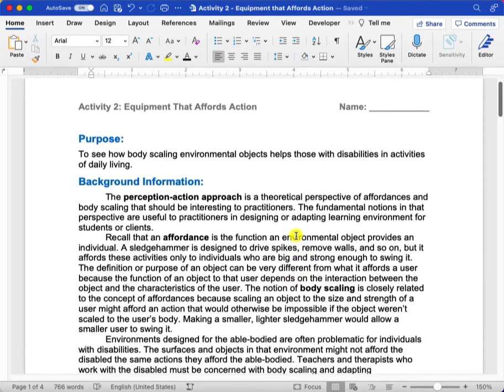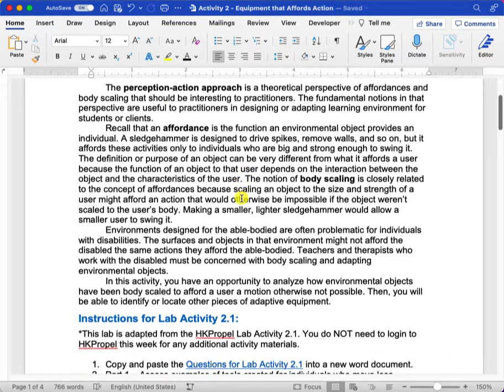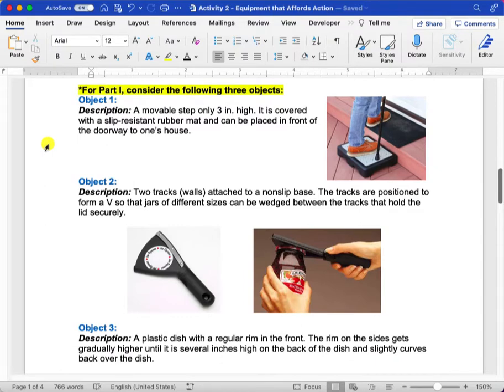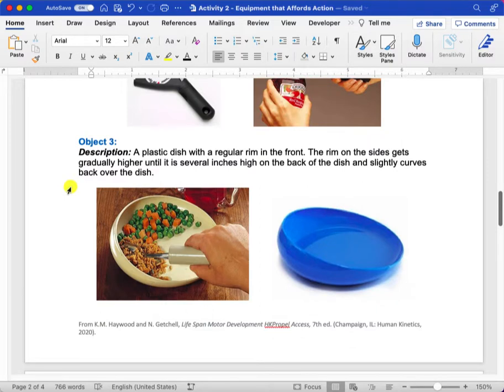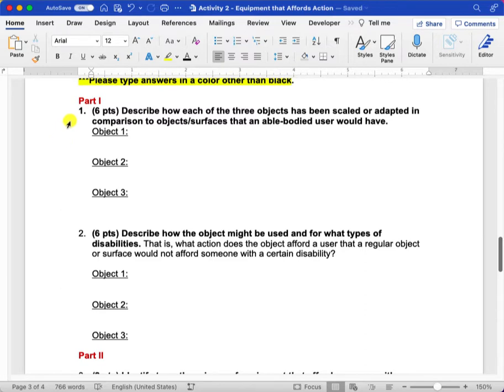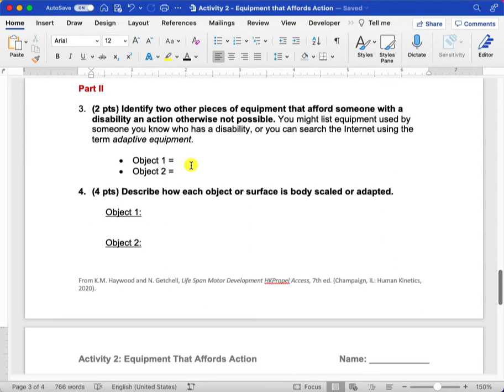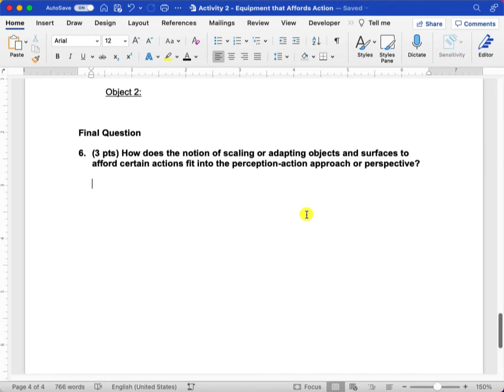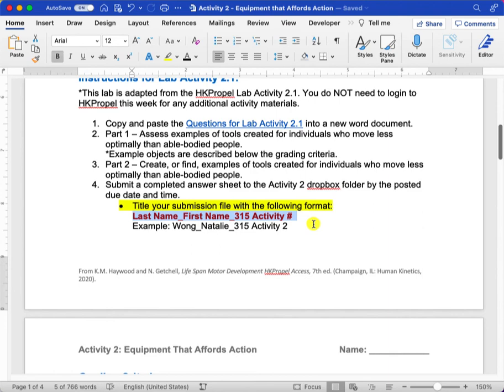315 S22 - Activity 2 Instructions